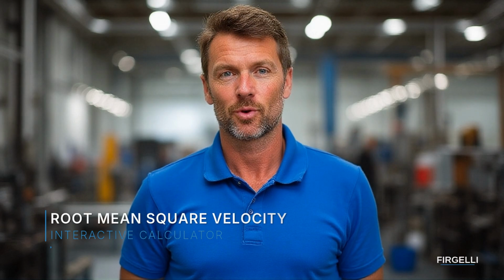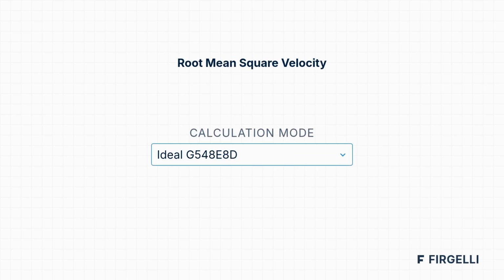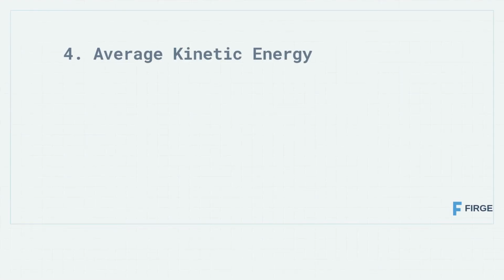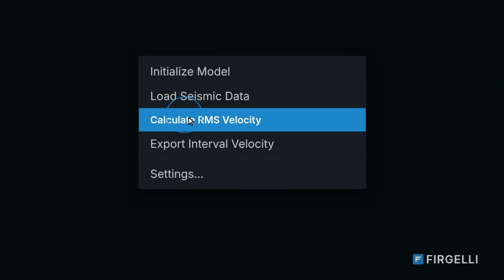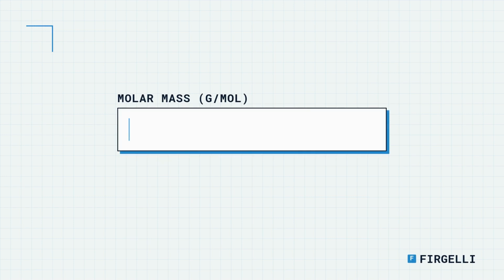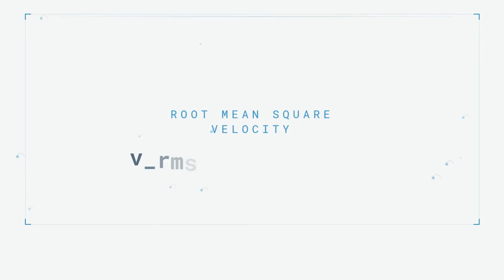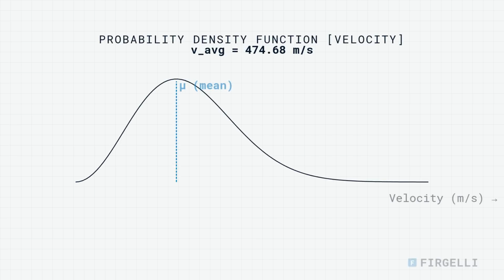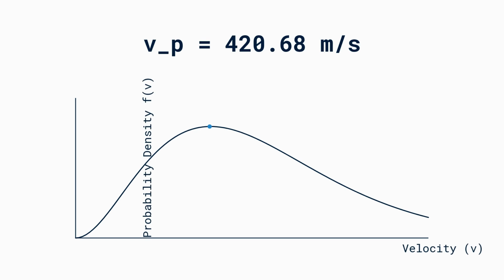Root Mean Square Velocity Calculator — How to Use It | Engineering Tool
How to use the Root Mean Square Velocity Interactive Calculator — an interactive engineering tool for engineering calculators problems.

This is the Root Mean Square Velocity Interactive Calculator, which determines molecular velocities and kinetic properties of gases at different conditions.

Let's explore the inputs. First, select your Calculation Mode from the dropdown menu. You can Calculate RMS Velocity, Calc...